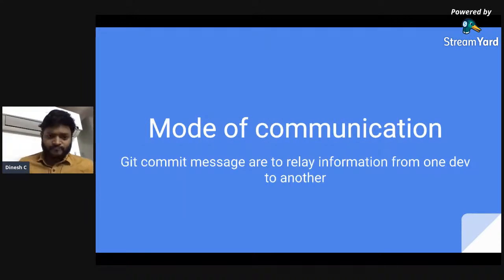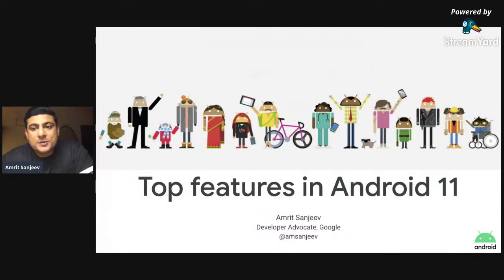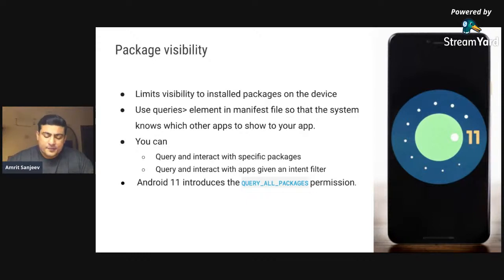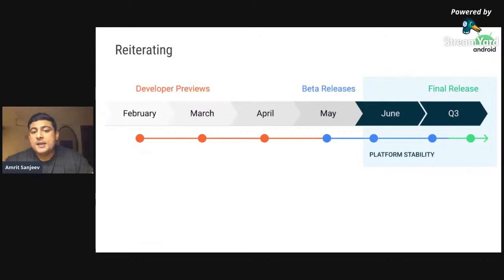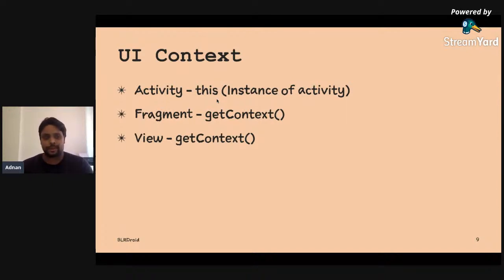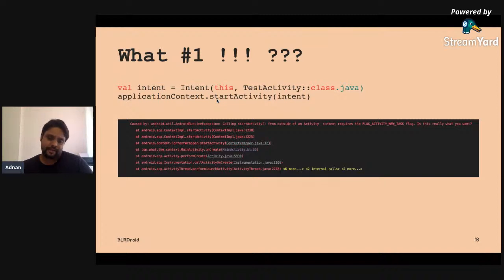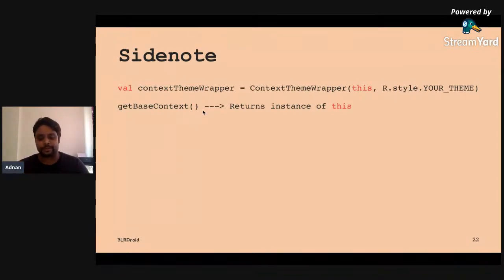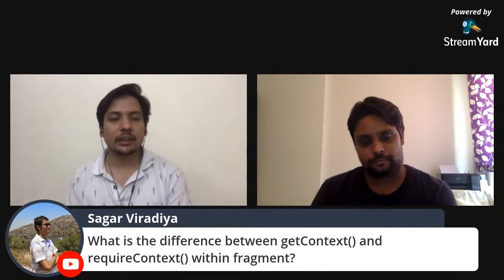#114 - BlrDroid + BlrKotlin: April 2020 Meetup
Hello and welcome to our first online meetup.

Agenda
02:40 - Better git commit messages for Android apps by Dinesh Shanmugam

17:25 Things to watch out in Android R by Amrit Sanjeev

54:02 What The Context? by Adnan A M